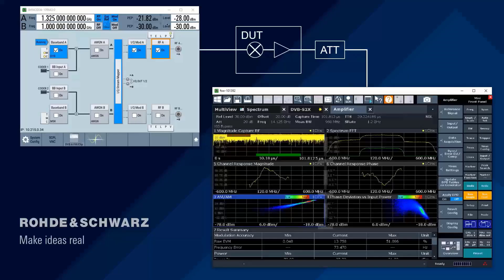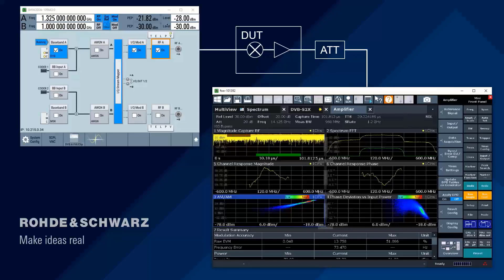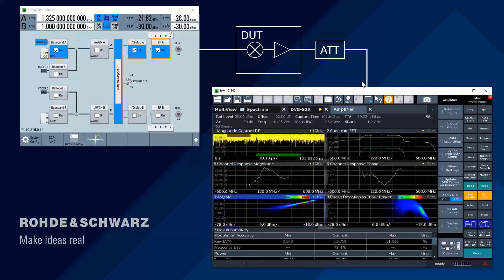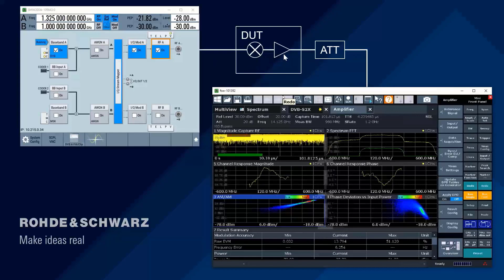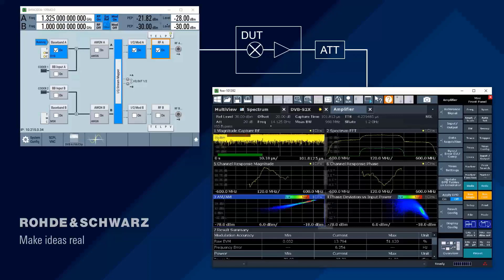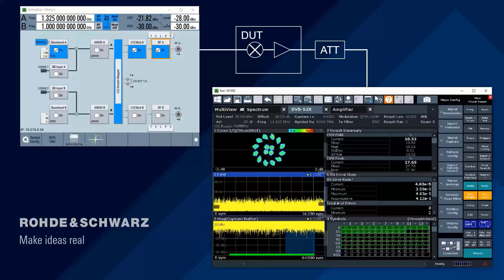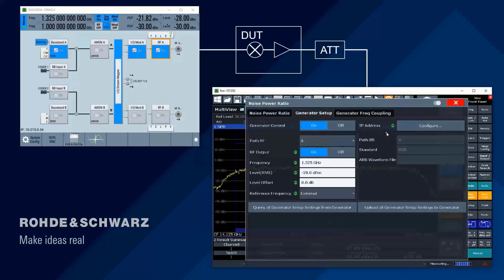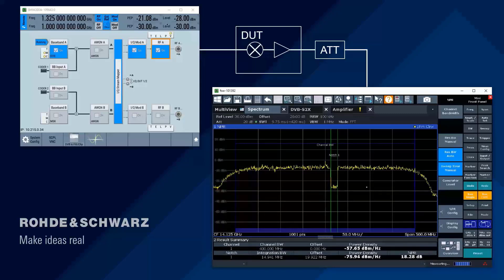Test as you Fly with R&S Measurement Instruments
Traditional test methods of satellite payloads and the new generation of Low Earth Orbit (LEO) payloads can result in sub-optimal performance of the payload and the satellite network. We show you how to use real world signals to measure all important parameters of the main payload devices.